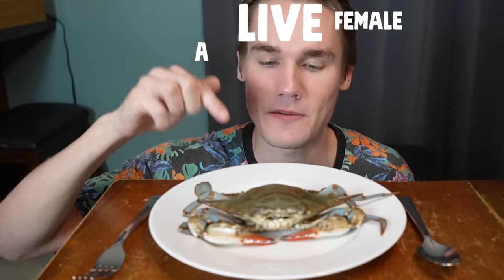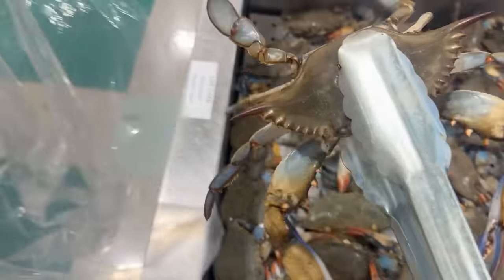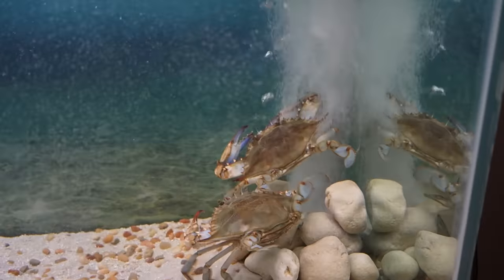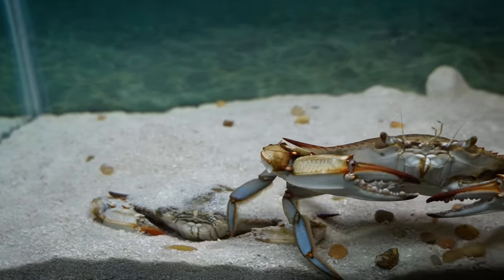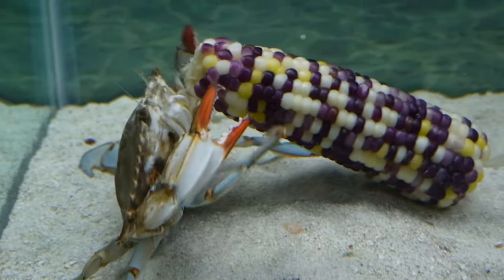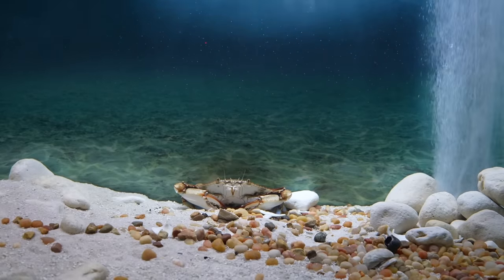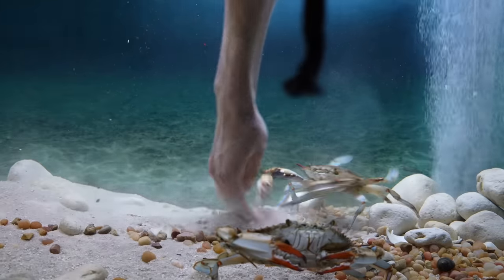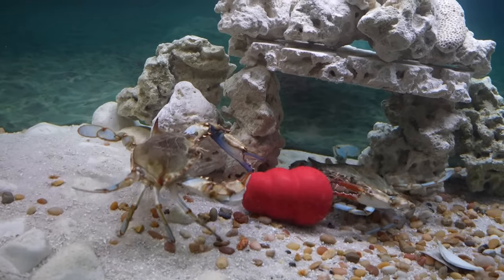Raising a Grocery Store Blue Crab as a Pet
Keeping a blue crab from the grocery store has been something I've wanted to do for quite a while, and it turned out being even more fun than I thought! :)